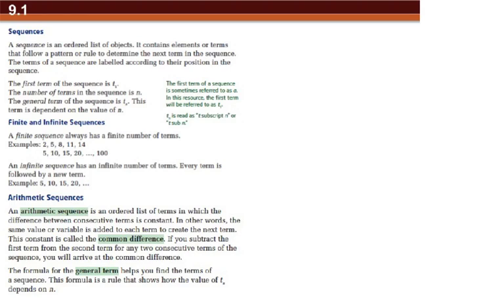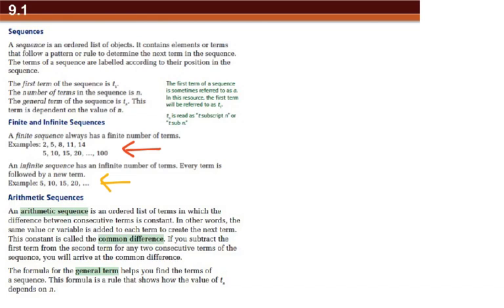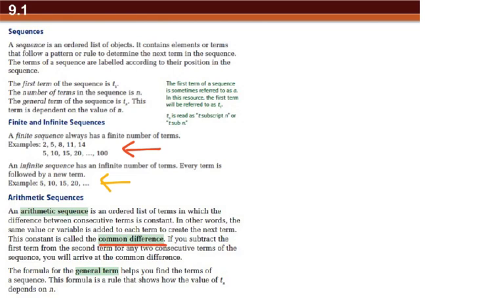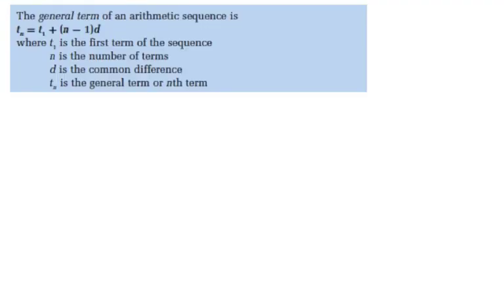PC20 9 1 3, 4